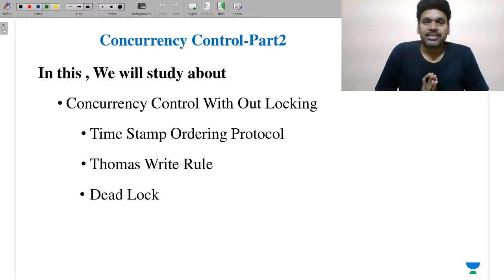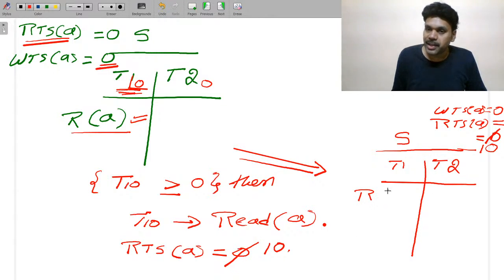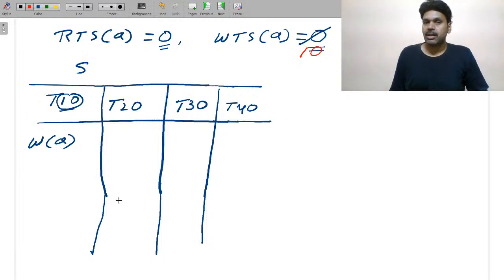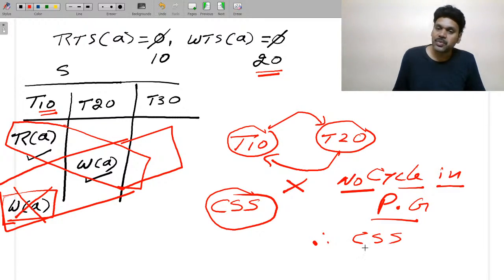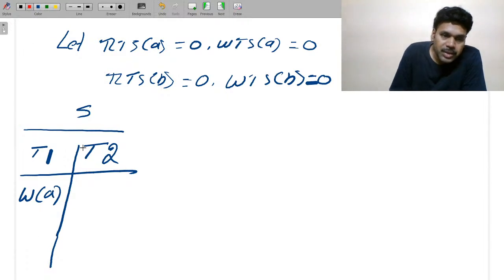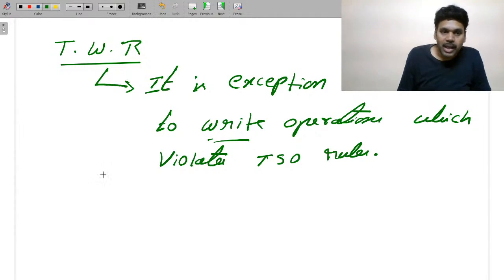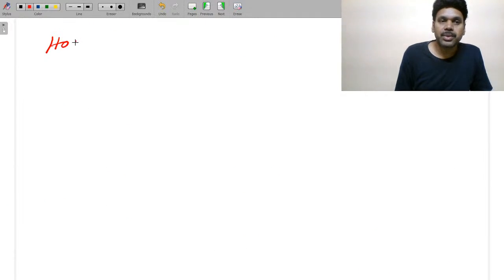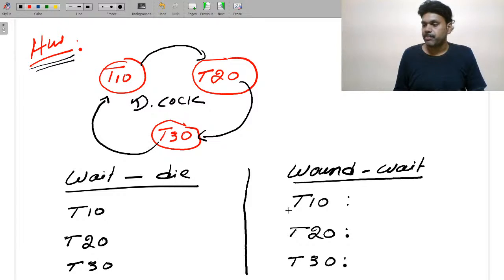Time Stamp Ordering Protocol, Thomas Write Rule and Dead Lock | DBMS | GATE 2021 | S. Srinivasarao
Time stamp ordering protocol, Thomas write rule and dead lock of the database management system are explained in this video. Watch this video till the end to know the value of these exams and tips to crack the GATE and ESE exam. Also, S. Srinivasarao shared his own experience to do the preparation of the GATE and ESE exam.

Unacademy Subscription Benefits:
1. Learn from your favourite teacher
2. Dedicated DOUBT sessions
3. One Subscription, Unlimited Access
4. Real time interaction with Teachers
5. You can ask doubts in a live class
6. Limited students
7. Download the videos & watch offline